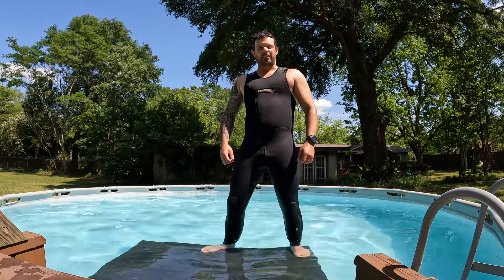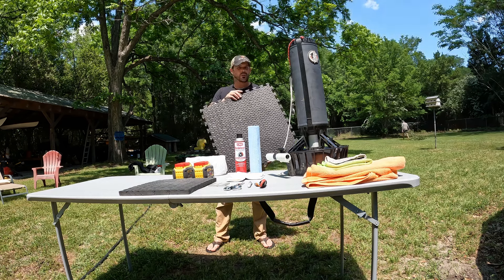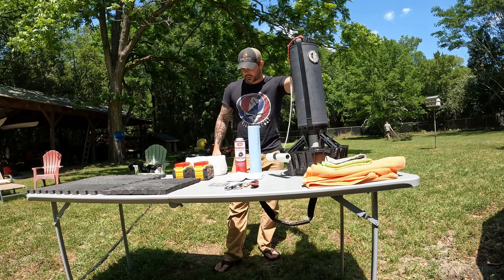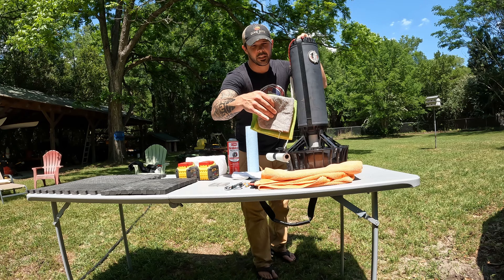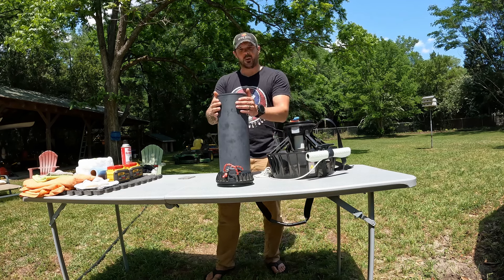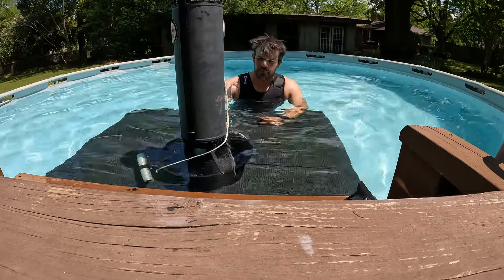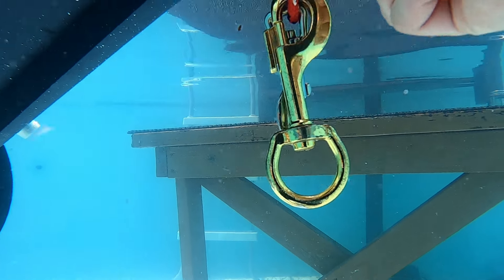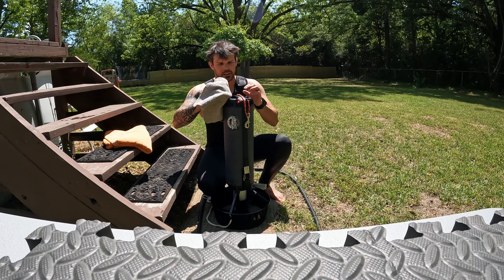How to make your Black Tip DPV Trim and Neutral (better version!!)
I decided to remake this video because the first time I filmed this process, it felt lacking. I hope this version is a bit more informative and concise for the audience. I walk through the process that I use to make my Black Tip DPV's trim and neutral. From the tools and materials needed, to the step by step process I use for testing, and the tips and tricks I learned along the way of learning by doing.